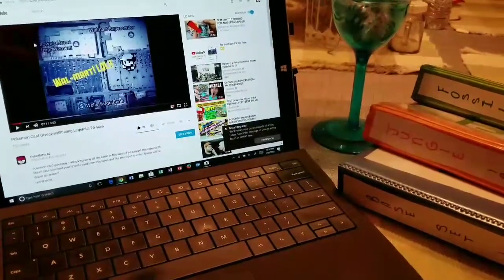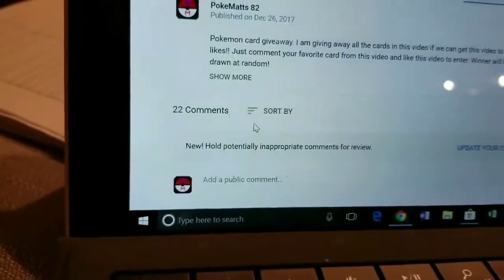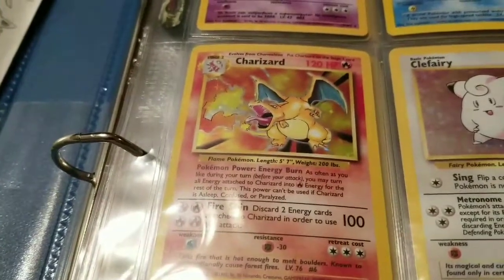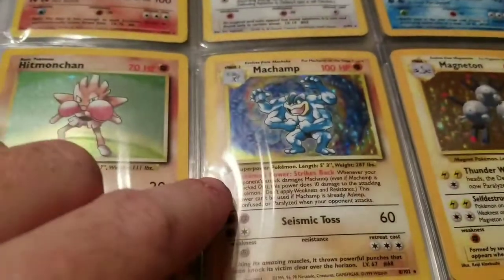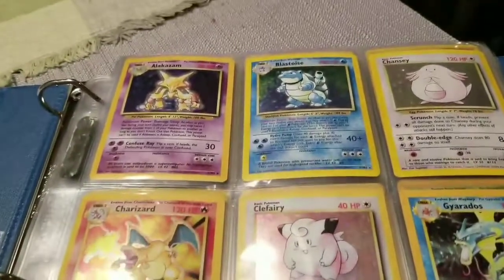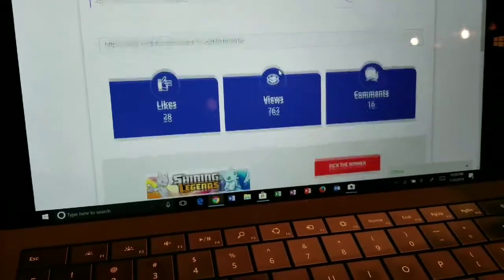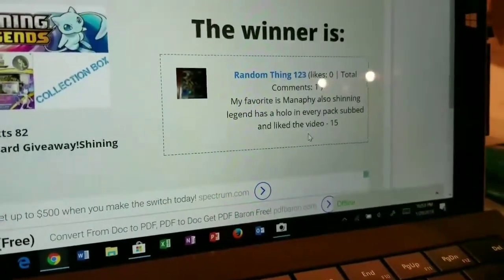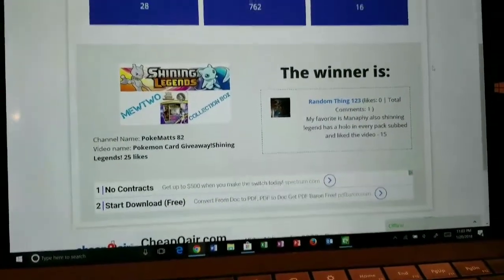BASE SET POKEMON CARDS AND GIVE AWAY WINNER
Showing off some awesome Base SET POKEMON CARDS while announcing the channels very FIRST GIVE AWAY WINNER!! Congrats to the WINNER
Please PM me or visit my Instagram Page @pokematts82 to message me your info so that I can get your PRIZE to you!!
Thank you every body and the POKEMON community for taking your time to watch my videos.

Giving away a RAINBOW RARE MEWTWO GX
-To Enter
Like the video in the Link Above
COMMENT the word MEWTWO